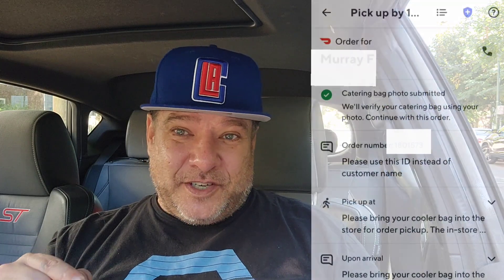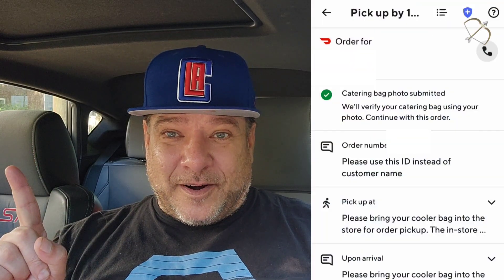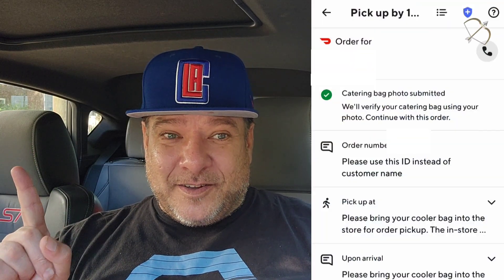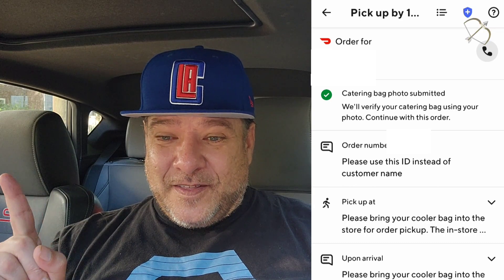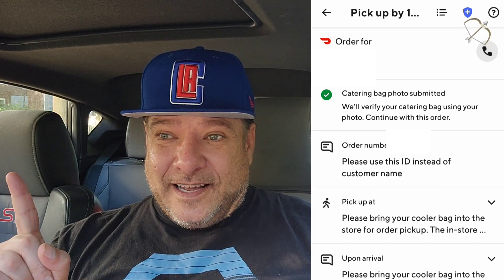How to Unassign a Doordash Order Penalty FREE.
This is Very important information that every Doordash driver should know.

Work hard and smart.